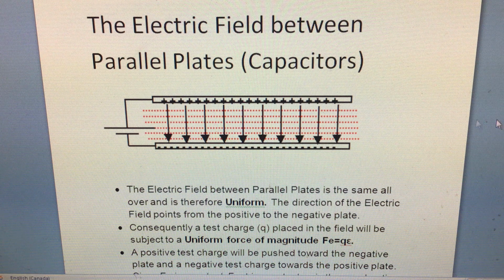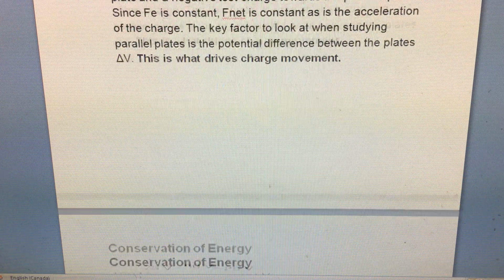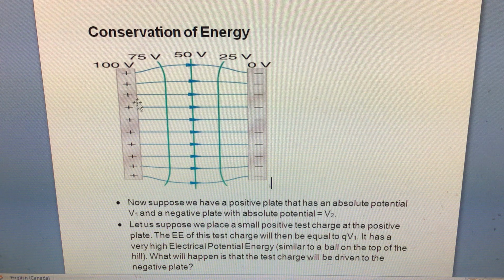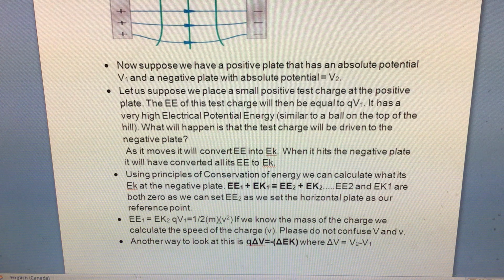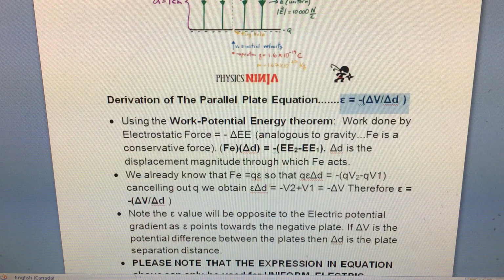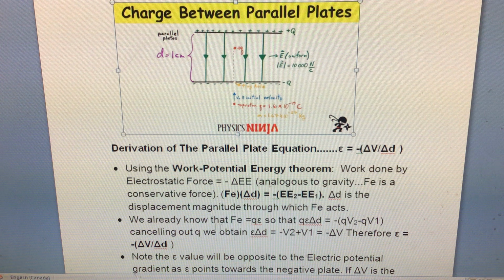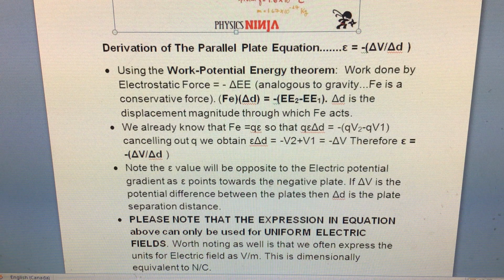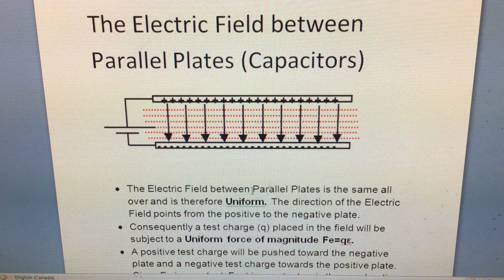Physics Lecture Series 2 Parallel Plates and Electric Fields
Thanks to Google Images for the variety of images used,